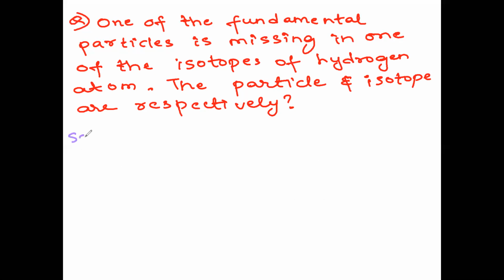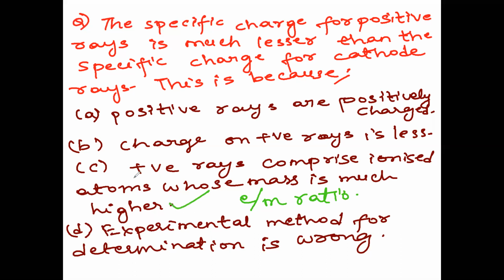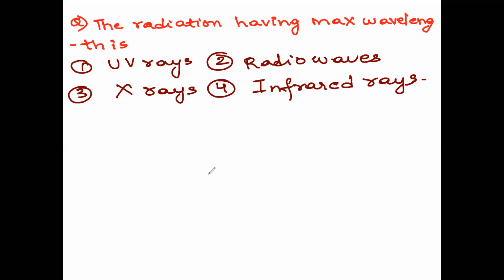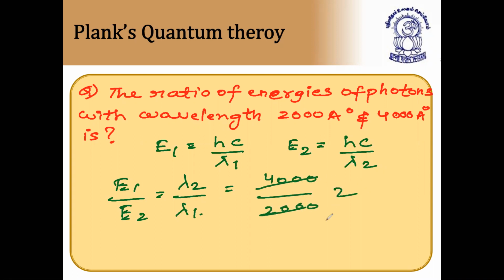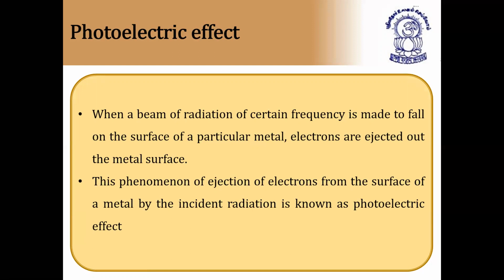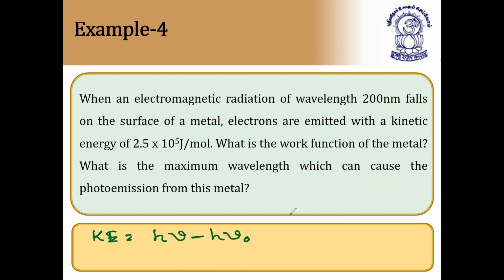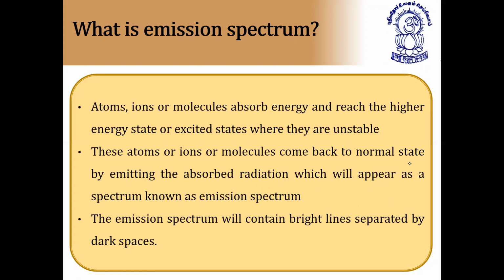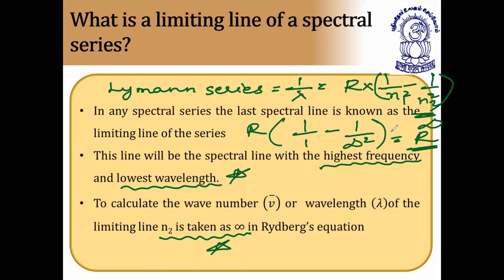NEET & IIT-JEE | CHEMISTRY | ATOMIC STRUCTURE | LECTURE 2